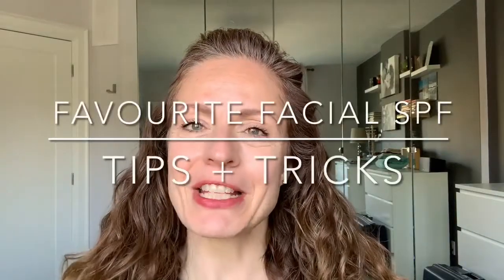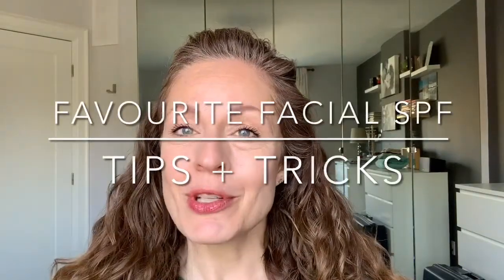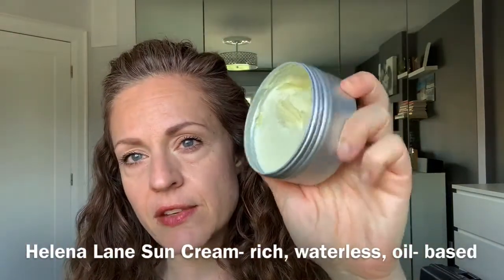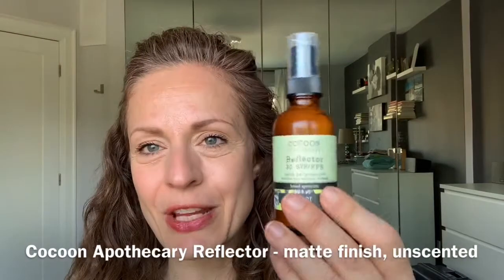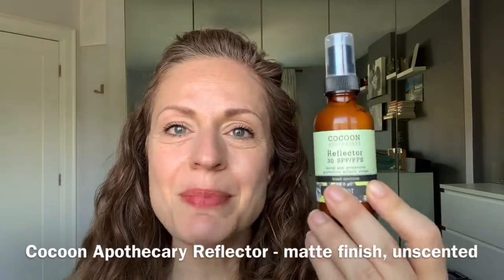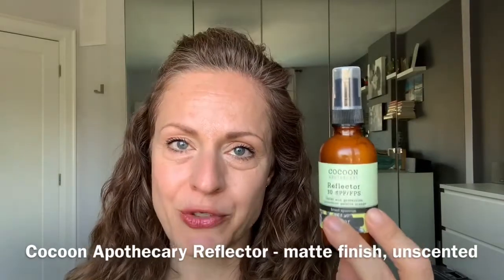Favorite Mineral Sunscreens with Applications Tips!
In this video, I show you my 3 favorite mineral facial sunscreens with application tips. I talk a bit about mineral sunscreen ingredients like zinc oxide and titanium dioxide, how much product is enough for your face for adequate protection, and the order in which SPF and makeup should be applied.

✨ 3 Favorite mineral sunscreens mentioned✨

1) Helena Lane Organic Skincare - Chamomile and Calendula Sun Cream (also in Lemongrass & Lavender)

2) Cocoon Apothecary - Reflector SPF 30 - packaging updated to an aluminum tube!

4) Helena Lane - Glow #1 Tinted Moisturizer